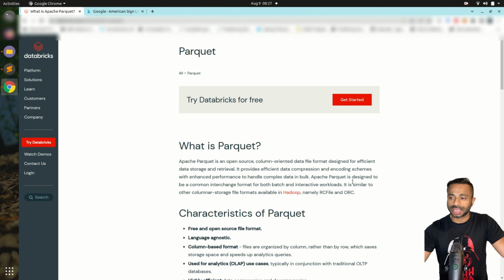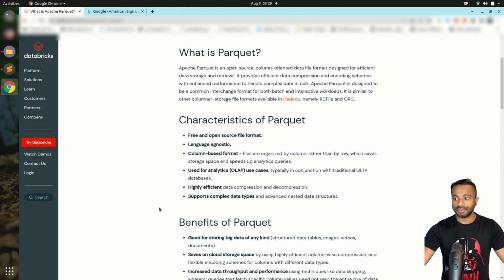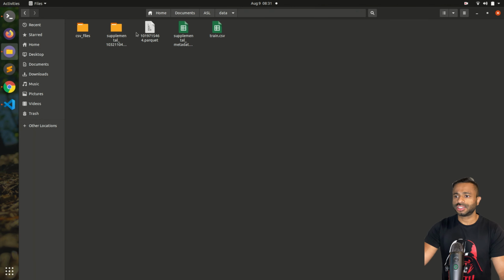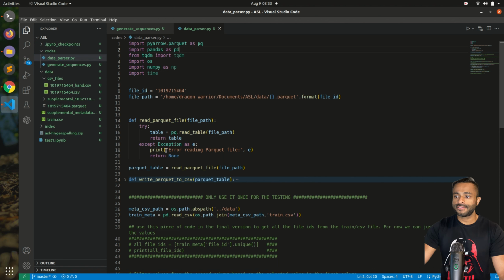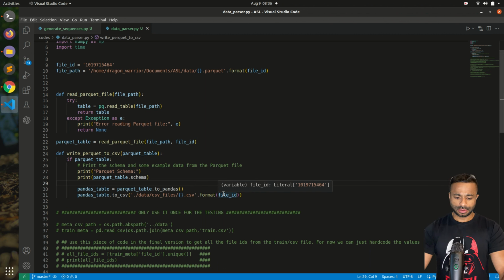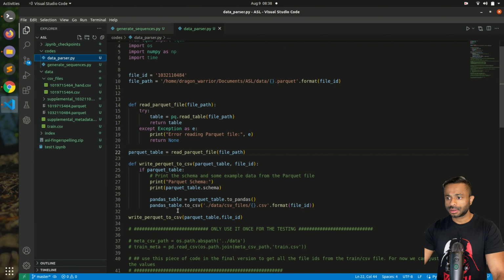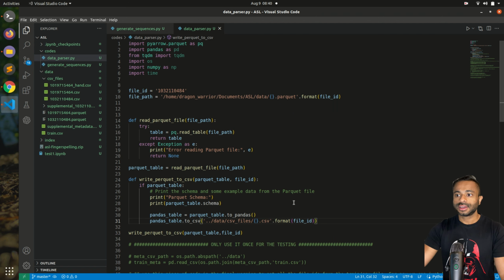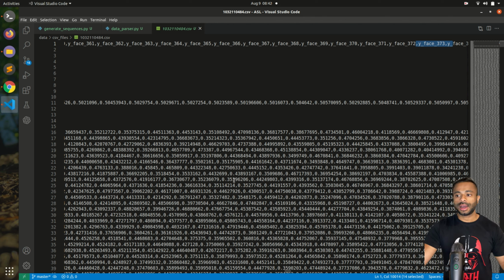What is a Parquet File? 🚨🚨 GitHub in the Description 🚨🚨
What is a Parquet File? (ASL Recognition Challenge on  @kaggle  )

In this video series, I will show you how I approached the American Sign Language Recognition Challenge On Kaggle.

In this video, I will show you what is a parquet file.